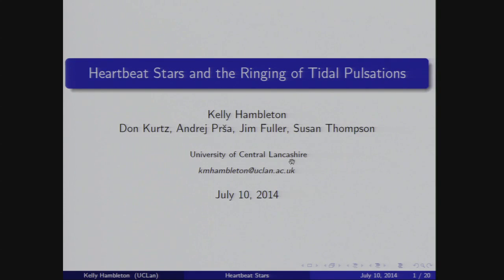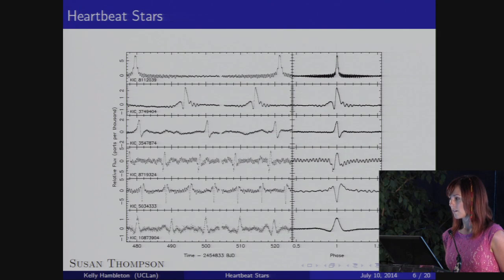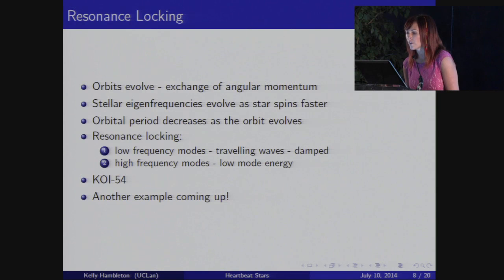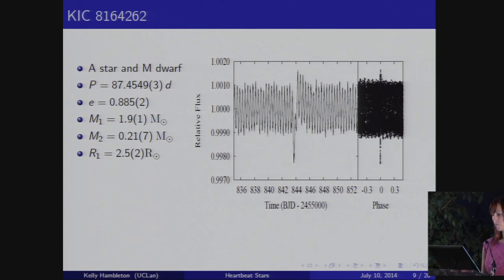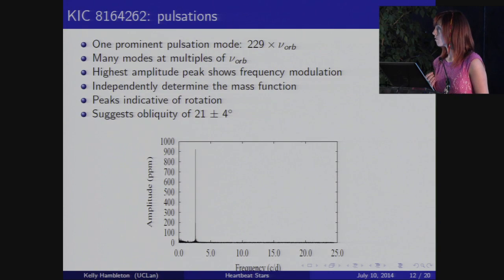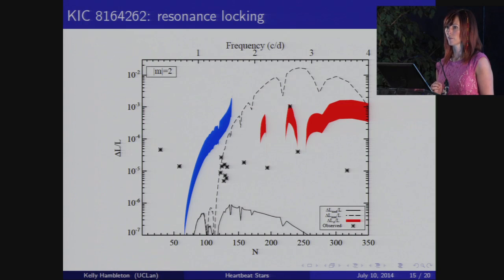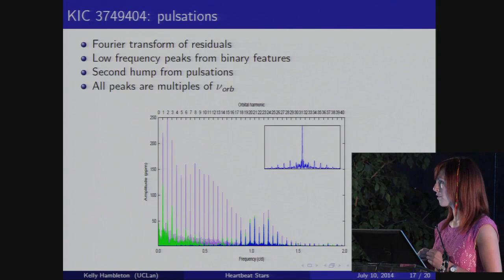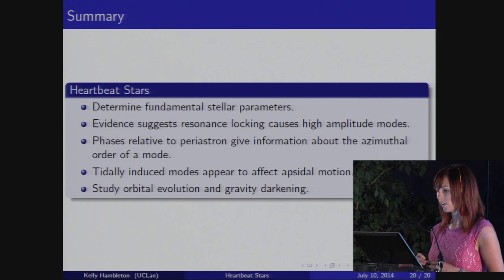CoRoT3-KASC7 #46 - K. Hambleton - Heartbeat Stars and The Ringing of Tidal Pulsations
Session: 4 - Multiple systems and star-planet interactions
Date: July 10, 2014
Title: Heartbeat Stars and The Ringing of Tidal Pulsations
Speaker: Kelly Hambleton

Abstract: With the advent of high precision photometry from satellites such as Kepler and CoRoT, a whole new layer of interesting and astounding astronomical objects has been revealed: heartbeat stars are an example of such objects. Heartbeat stars are eccentric ellipsoidal variables that undergo strong tidal interactions at the time of closest approach, when the stars are almost in contact. These interactions induce the deformation of the stars and cause a notable variation in the form of a tidal pulse. A subset of these objects (~20%) show prominent tidally induced pulsations. We now have a fully functional code that models binary star features (using PHOEBE) and stellar pulsations simultaneously, enabling a complete and accurate heartbeat model to be determined. In this talk we show the results of our new code, which uses emcee, a variant of MCMC, to generate a full set of stellar parameters. We further highlight some of the interesting features of a select set of heartbeat stars, including resonant pulsations, frequency modulation and the interplay between tidally induced pulsations and apsidal motion.